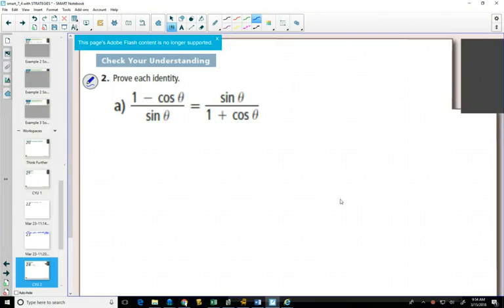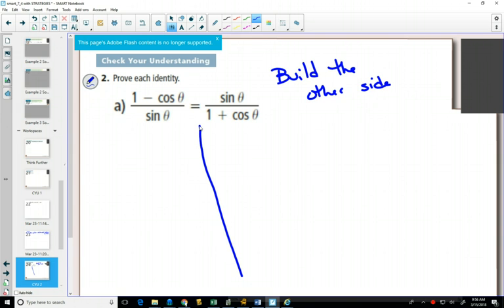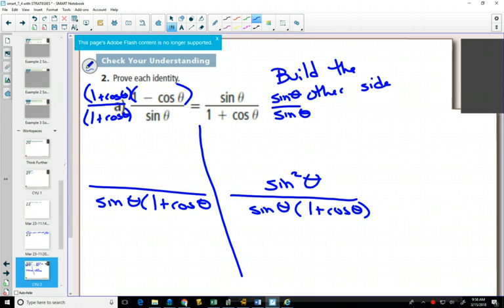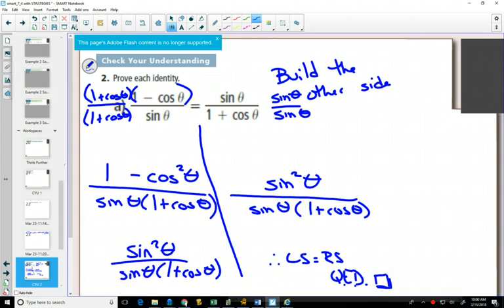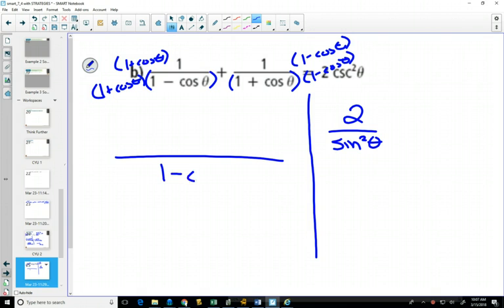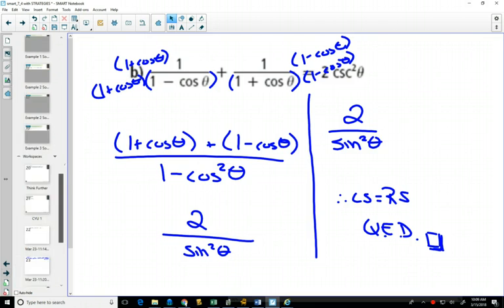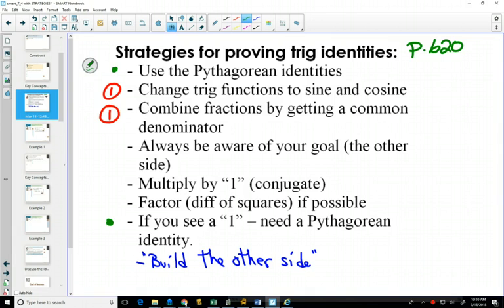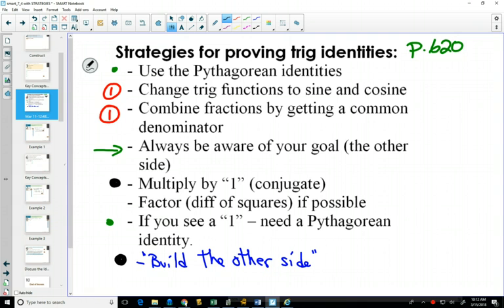40SP2 7 4 Example 2